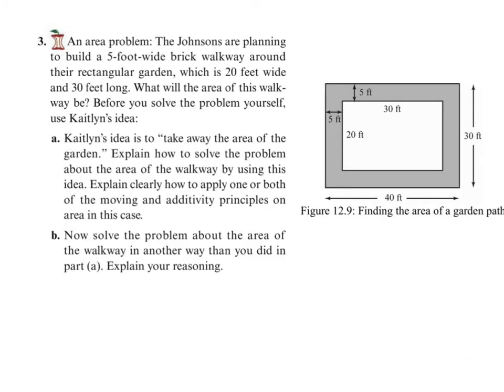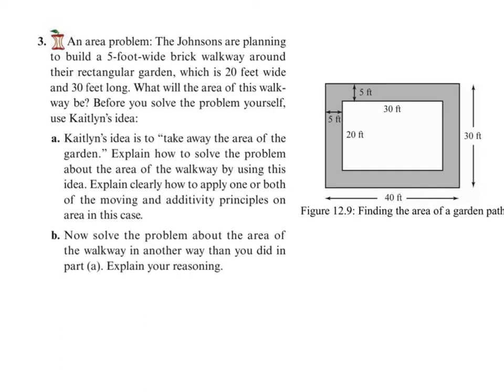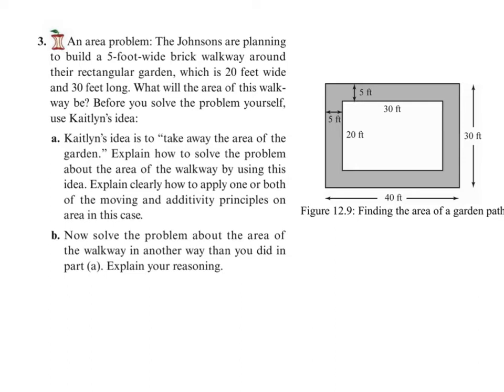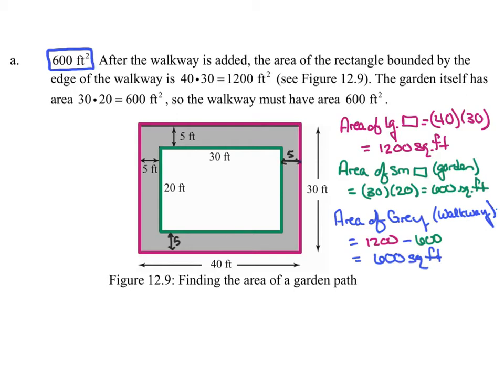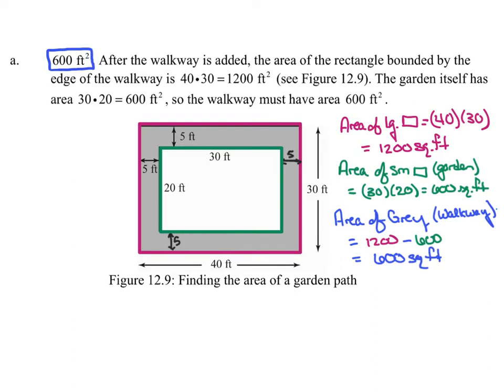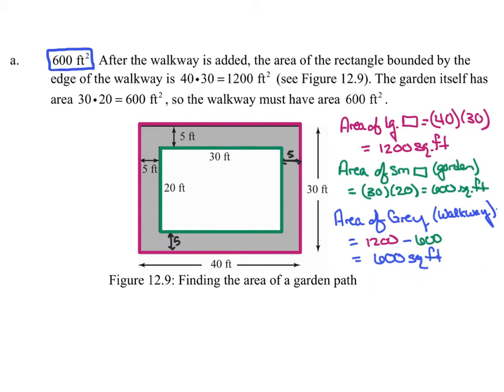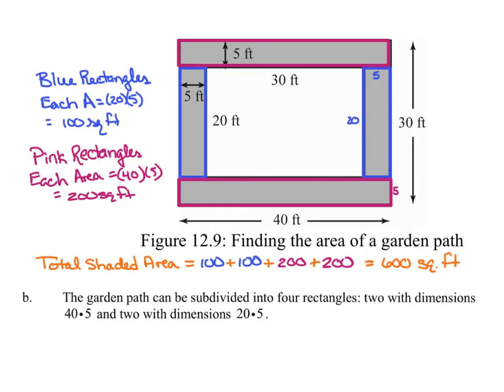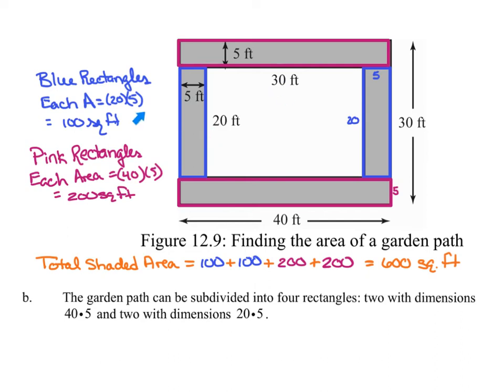Section 12.2 hwk Question 3 solution